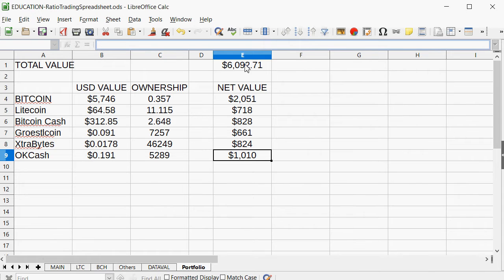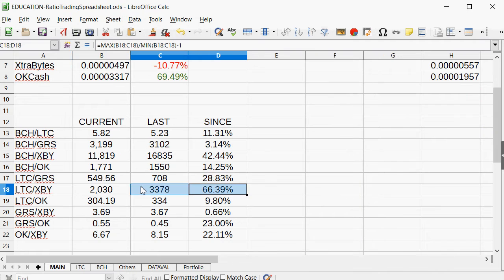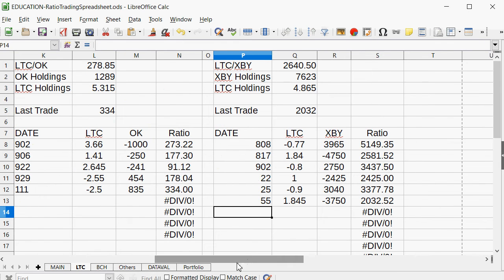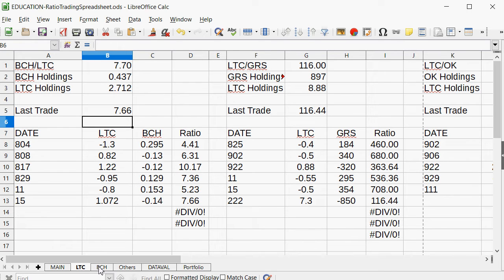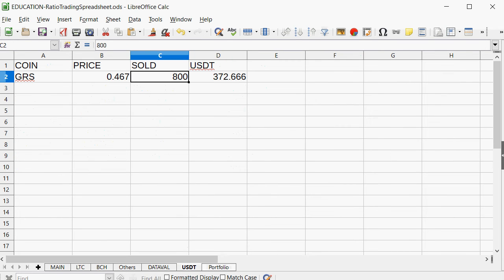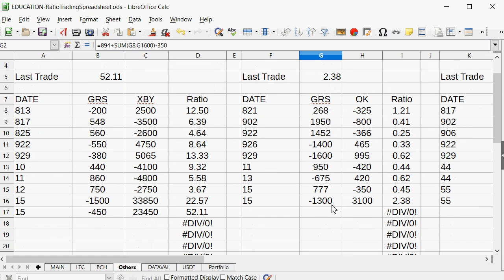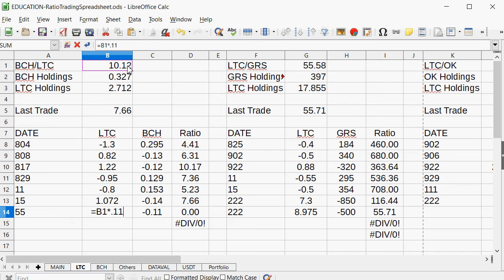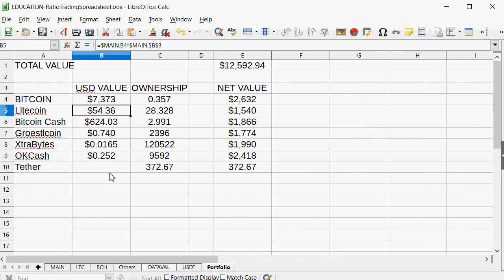Ratio Trading with Spreadsheet (Part 5 of TBD)